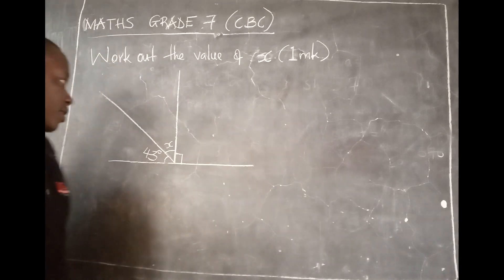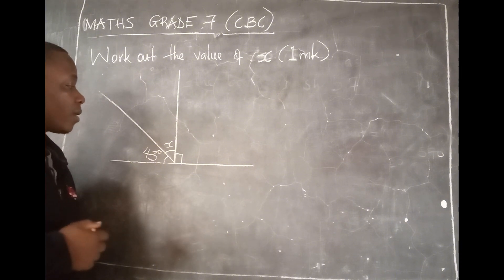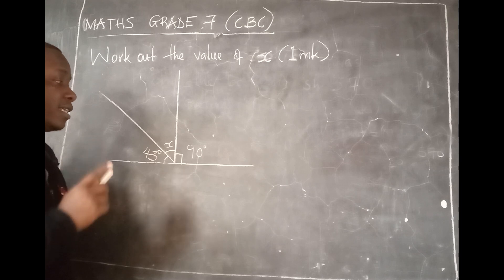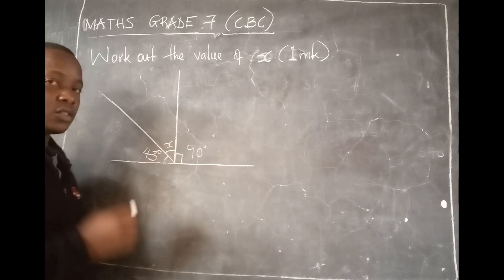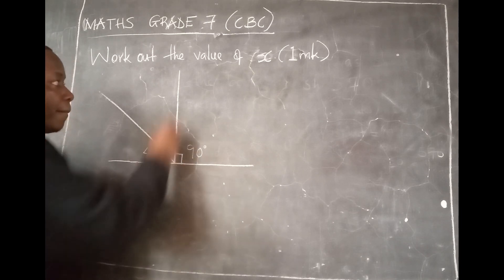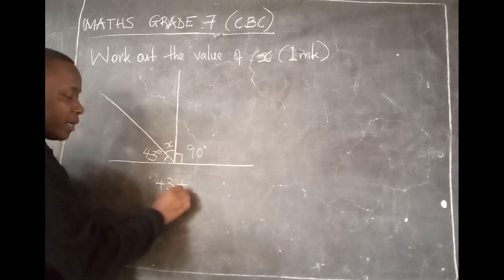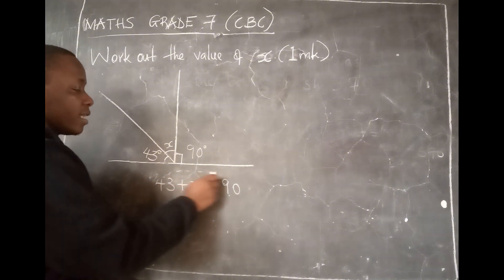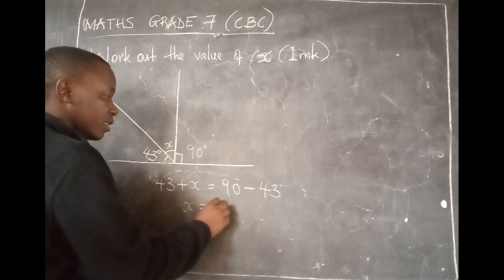CBC GRADE 7 MATHS: angle properties